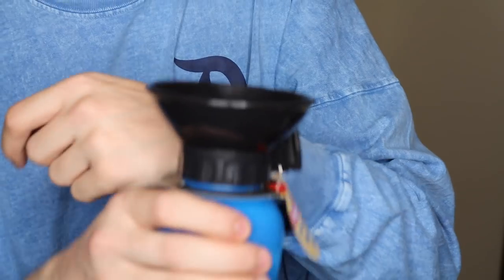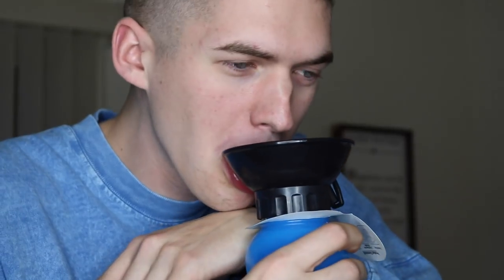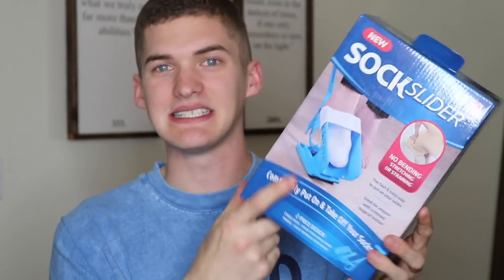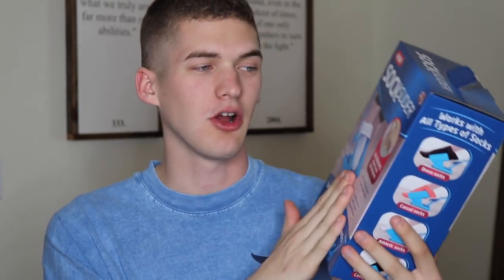AS SEEN ON TV PRODUCT REVIEW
FOLKS THERE IS A $150 AMAZON GIFT CARD ON THE LINE!

tanner.levitt